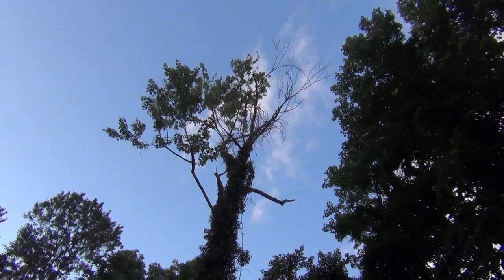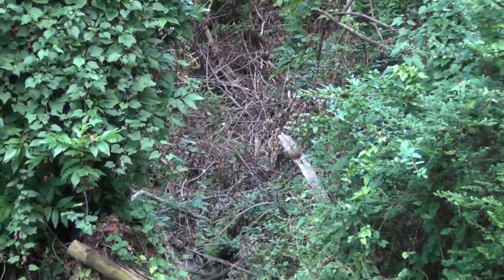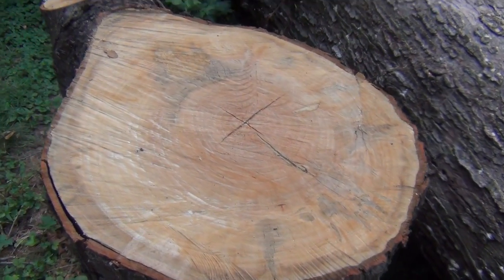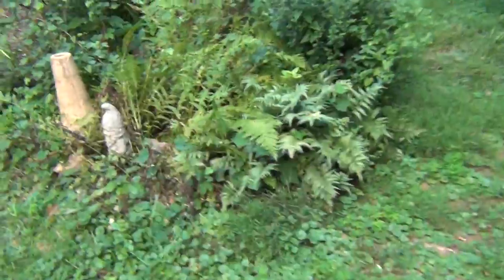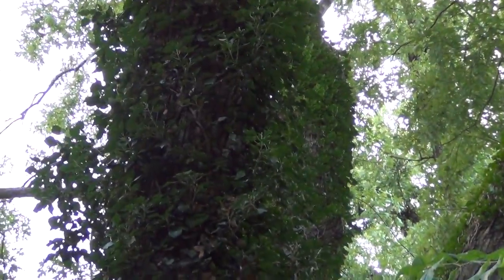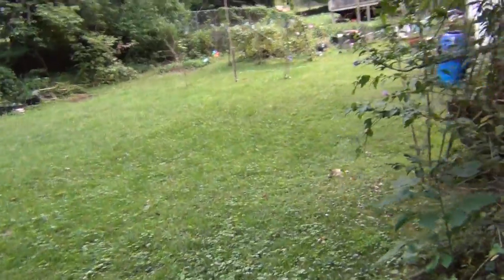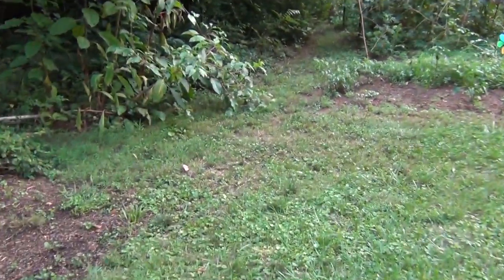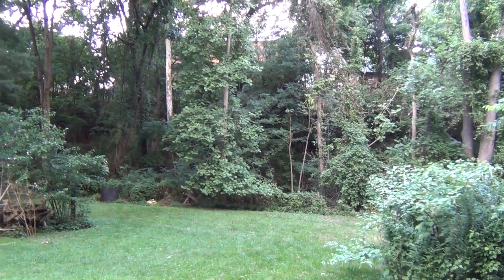Trees in my Druid yard Summer 2014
Trees in my Druid back yard. Silver maples - three separate trees growing out of the same base together.  One tree fell about 1.5 years ago, toward the north and into my north neighbors yard, still there. A second fell westward about a month ago (June 2014) across the stream, and last Saturday 26 July 2014, they began to cut it up.  The third tree is still standing, but with green branches only near the top. There is a second tri-tree silver maple just to the west of the house.  A third tri-tree red maple is also still standing on the north fence, in the NE corner. Other trees have been damaged - mulberry trees just outside the yard to the Southwest, with one trunk blown down; the top of a white pine in the yard  cracked off under heavy snow about 8 years ago and has grown a 'lyre'' branching. Video length - 4 minutes 12 seconds. Original file = 190trees4m12s.mts Philip Mc philipmc